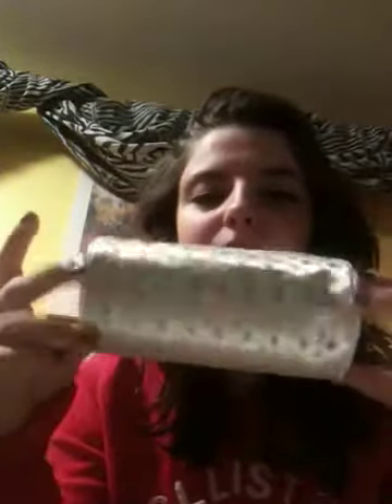Happy BIRTHMAS TO ME!! My gift from Em!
Read please I don't know if all of it is gonna be on here but hopefully I had to cut it down a lil bit! I couldn't sleep so I made this video at like 12:30! I love the gift thanks Em! Lol it was way alot but I already started getting you your gift!!!(: